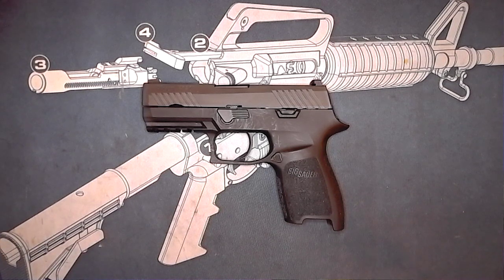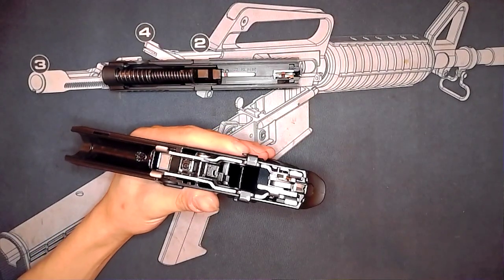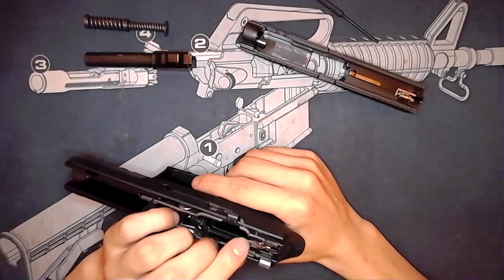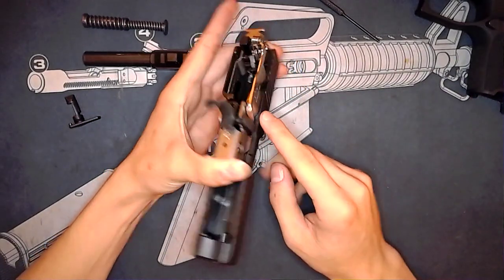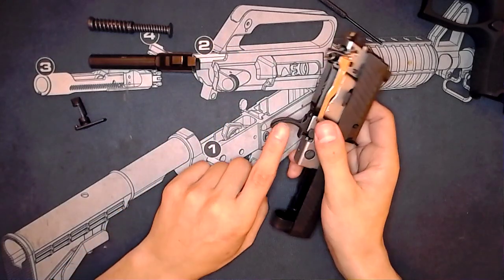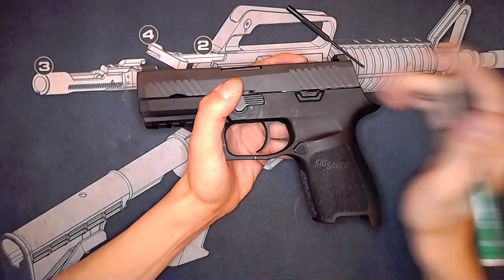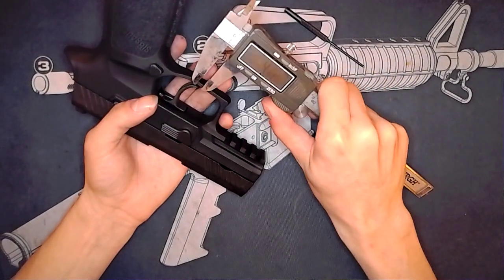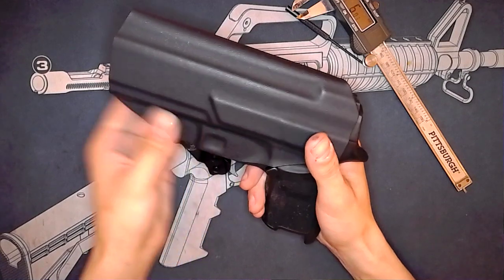Is the P320 safe to carry? Yes, and here's why.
Here I talk about why I believe the P320 is safe to carry, contrary to popular belief. This is a demonstration that involves a P320 manufactured in 2021, post voluntary upgrade. P320s from before the volunteer upgrade did have a drop safety issue, which Sig Sauer fixed and is not discussed here.

I also point out why I disagree with Grey Wolf Armory's inspection of this issue, and I do not repeat the steps he followed, so you can view his video

I am not saying he is incompetent as a gunsmith- I do not believe he is incompetent nor am I qualified to make such a statement- I just disagree with his verdict on the P320 based on my own observations of the mechanics of this pistol.